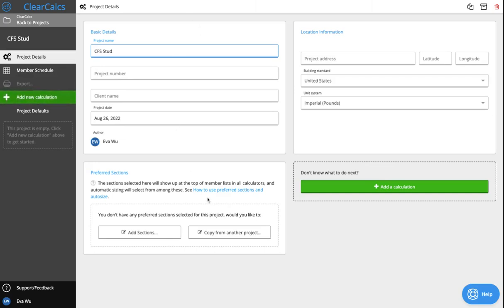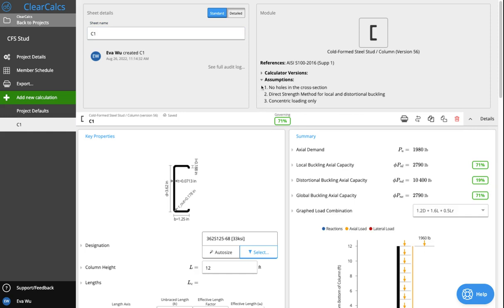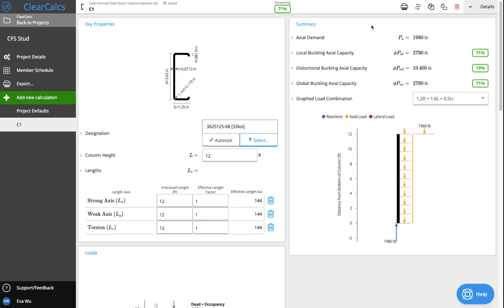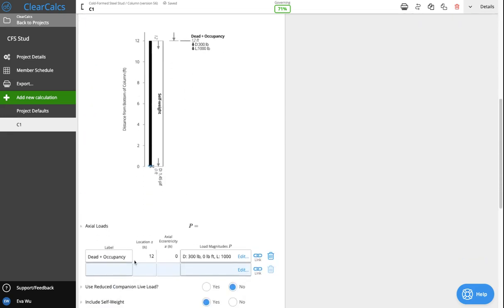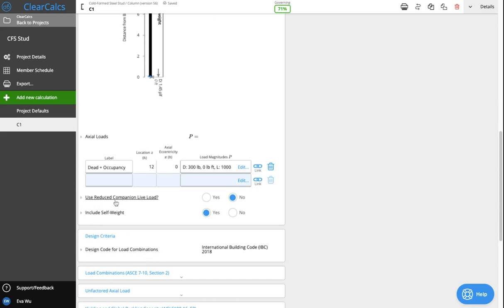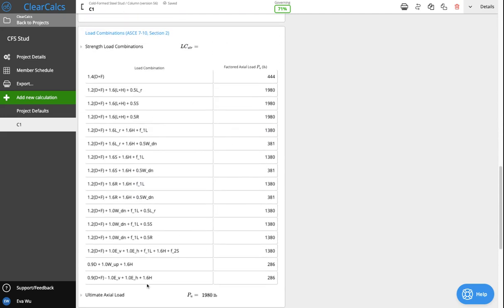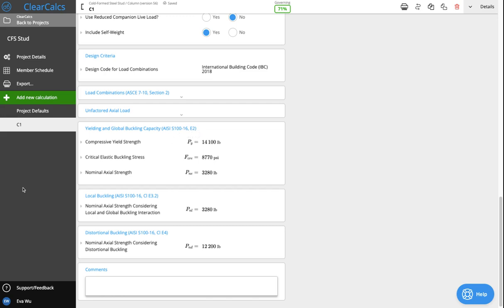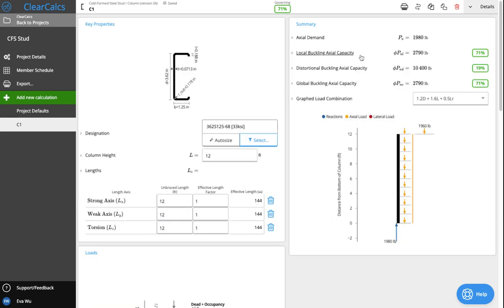US CFS Stud - Overview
Perform fast and accurate cold-formed and light gauge steel design with the ClearCalcs AISI S100-2016 calculator. The CFS beam calculator enables the fast, accurate design and analysis of light gauge steel sections. The calculator assumes no holes in the cross section, and the Direct Strength Method is used for local and distortional buckling. If stiffeners are used, the are to be designed separately.